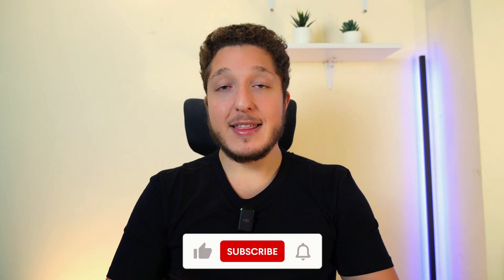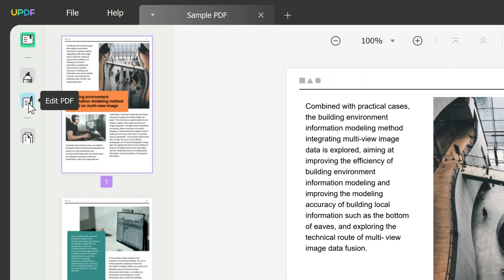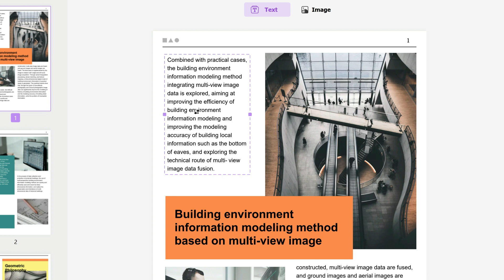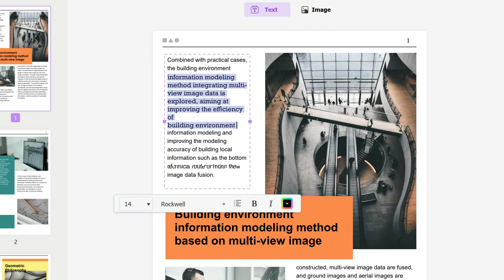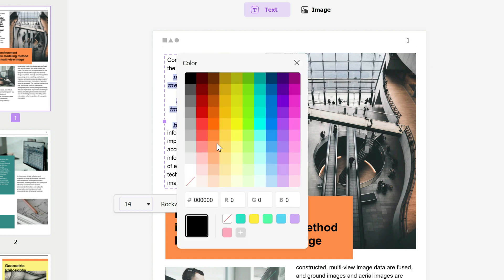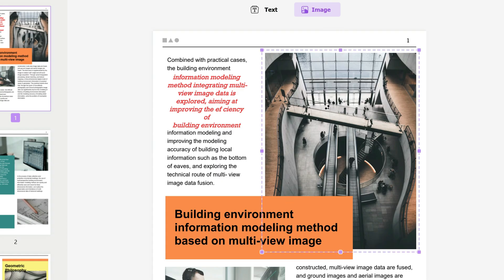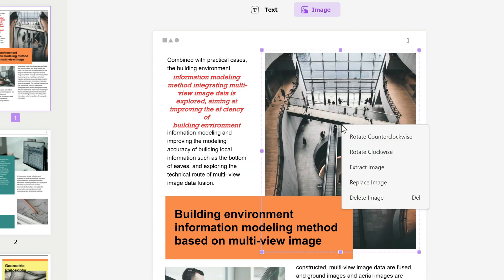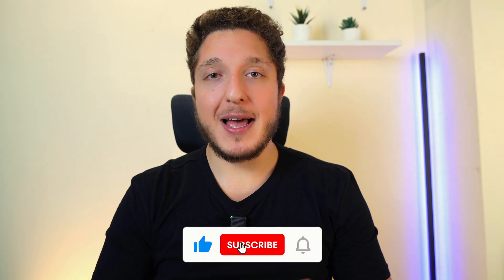How to Edit a PDF File on Windows | UPDF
Key features of UPDF:

1. Edit PDF Document

2. Annotate PDF File

3. Convert PDF Files

4. Organize PDF Pages

5. View and Navigate PDF Files

6. Protect PDF

7. Email and Share PDF Files